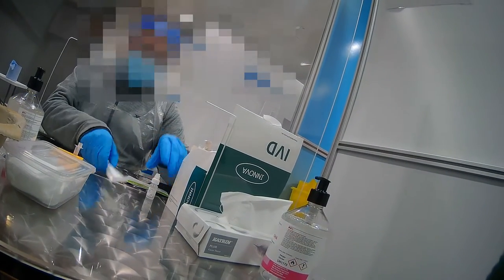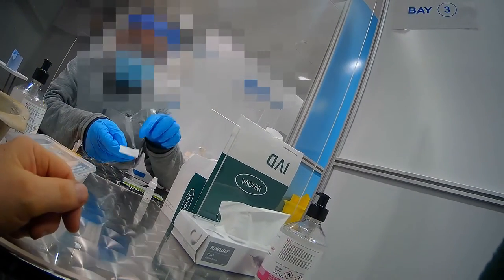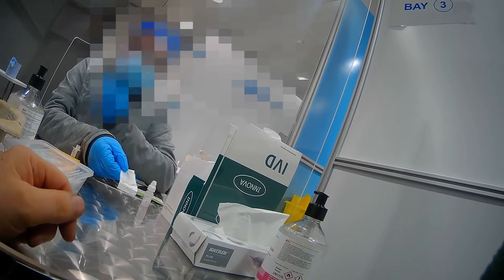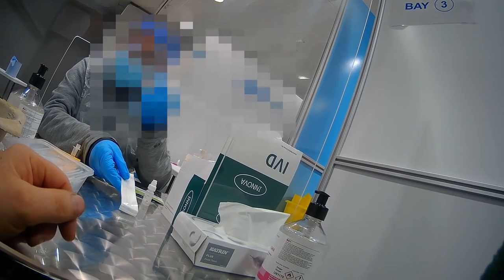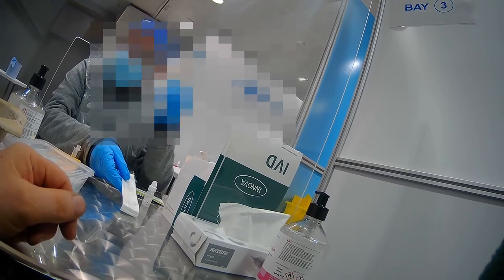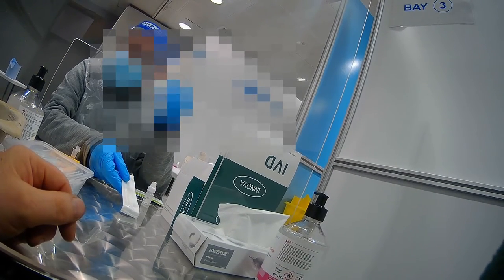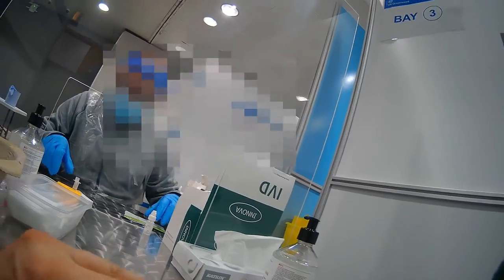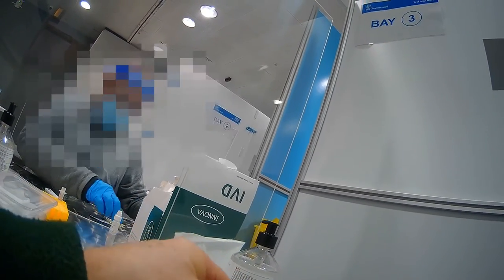How to take a Covid 19 lateral flow test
Taking a Covid 19 lateral flow test at a testing centre.
What it involves.
A step by step p.o.v. video of me taking a lateral flow test at a testing centre.
Your support will be appreciated and acknowleged.